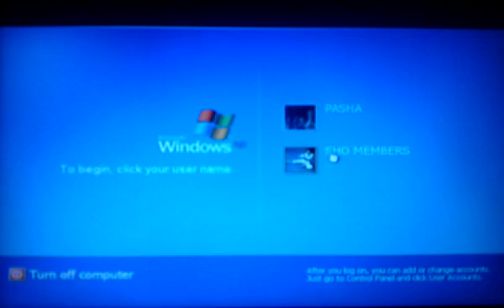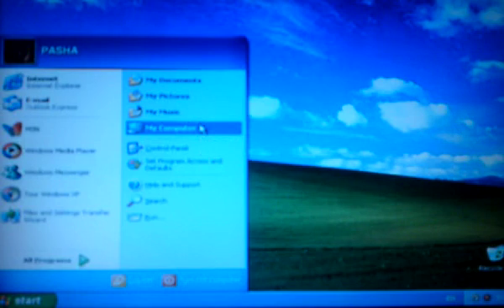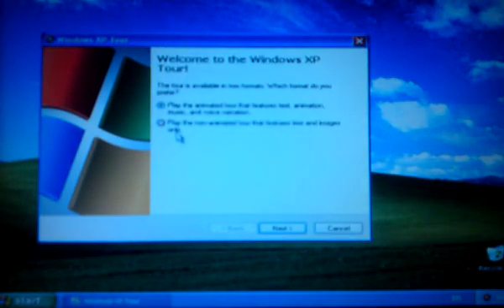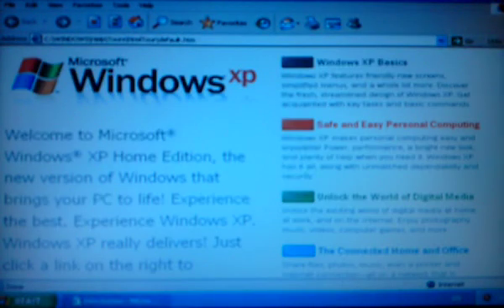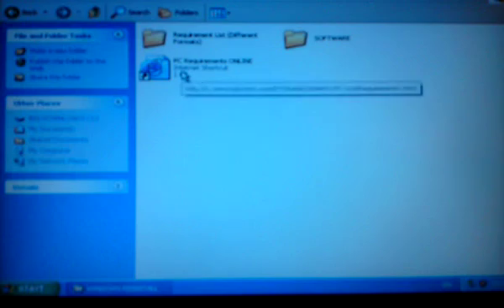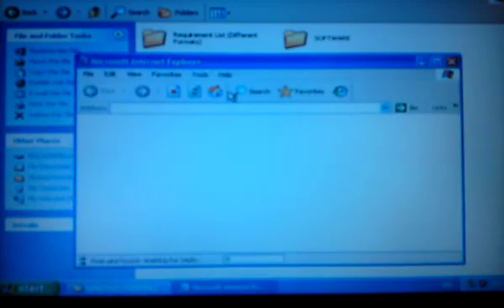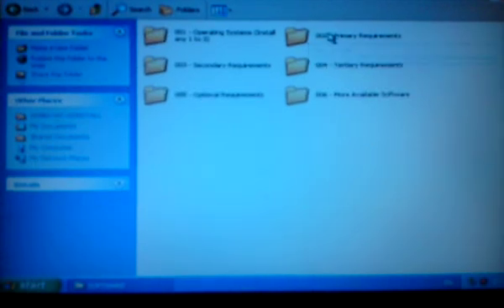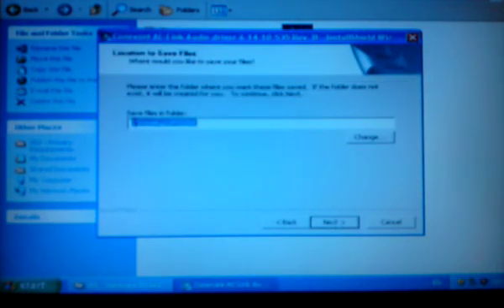My Windows XP Re-Format Process Part 4/4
BLAH BLAH BLAH BLAH